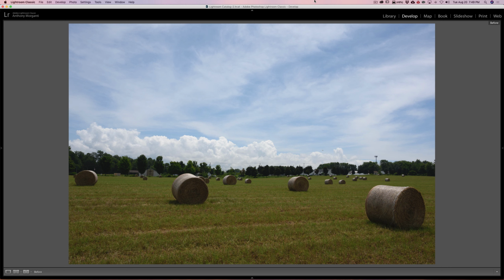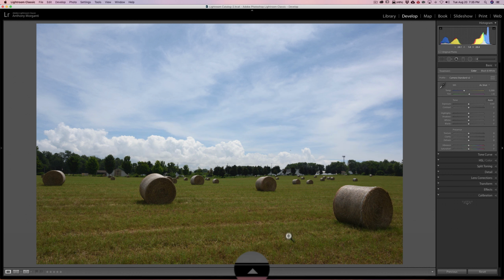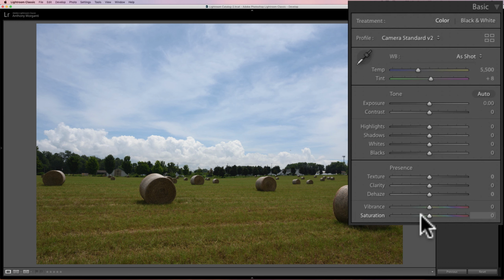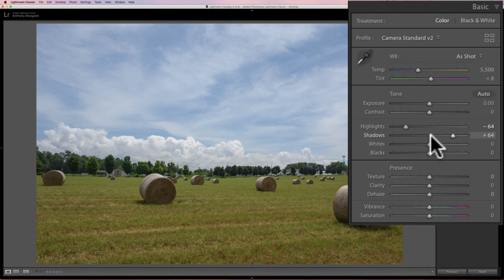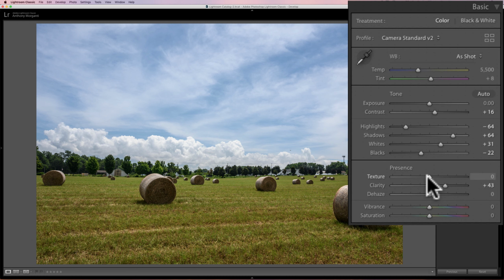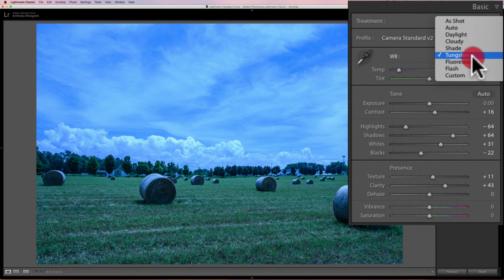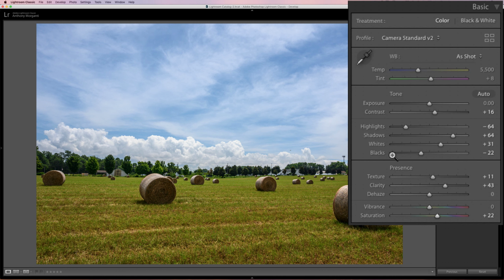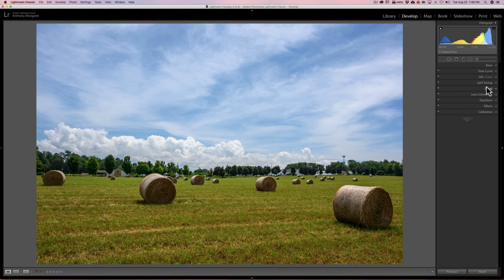E-Z Lightroom: How to make your photos LOOK BETTER FAST!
This video is for the beginning photographer or for the person who has little experience in Lightroom and wants the very basics on how to make their images look better, FAST.

I have 100's of free videos on Lightroom. All of them FREE. My latest beginning to end video series on Lightroom processing is called, "Mastering Lightroom Classic CC" and you can watch it here:

I have a video series called, "Lightroom Quick Tips". You can watch it here:

My Lightroom Presets & Profiles are on sale for 1/2 price.

Exposure and Settings:

Single point focus on the second closest bale which is left of middle
Spot metering on the hay
1/640, F8.0, iso: 100 at 24mm

See my recommended gear list: